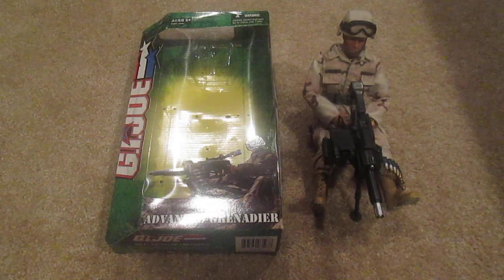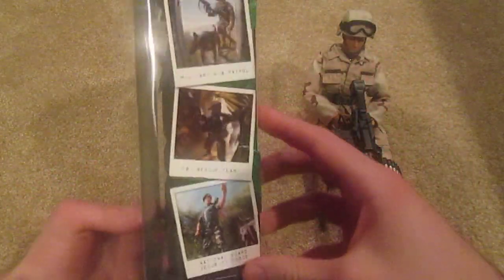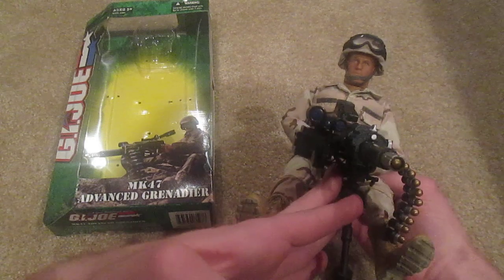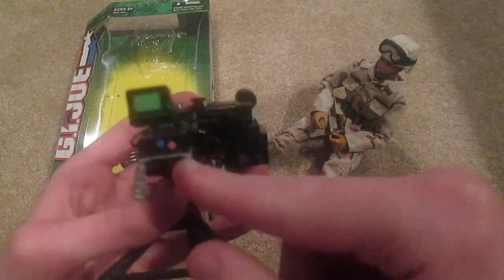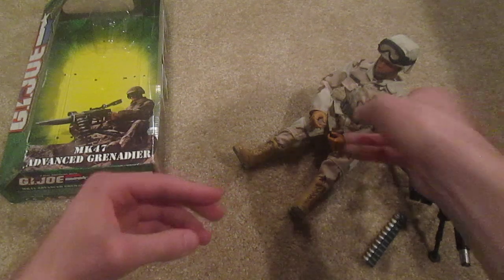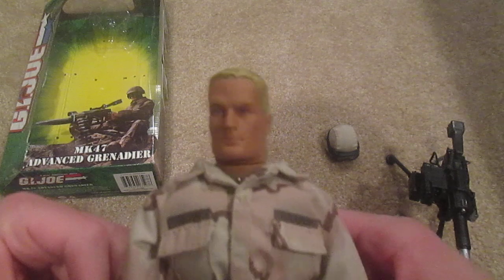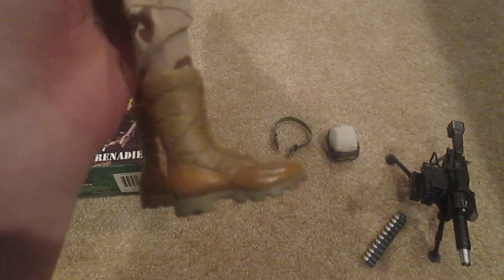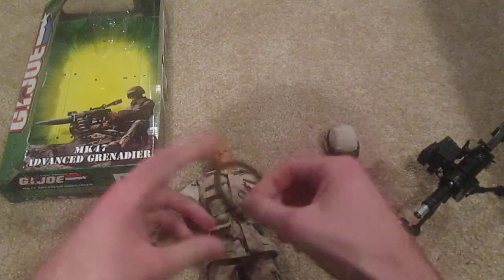GI Joe 2004 MK47 Advanced Grenadier Review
That means a lot to me, so I hope you enjoy this review of this cool figure in recognition of that.